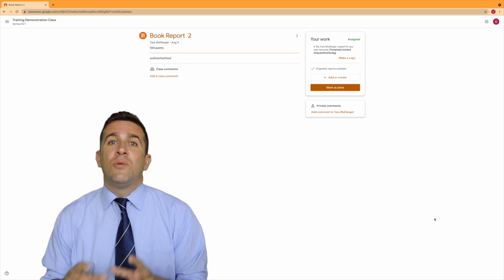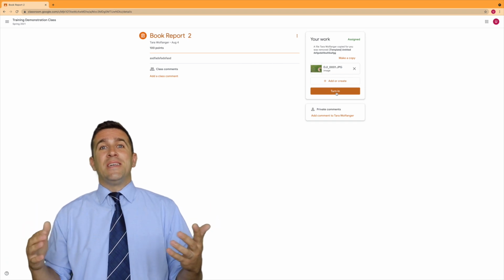How to Turn in a Photo to a Google Classroom Assignment